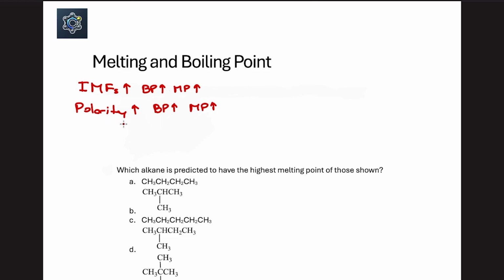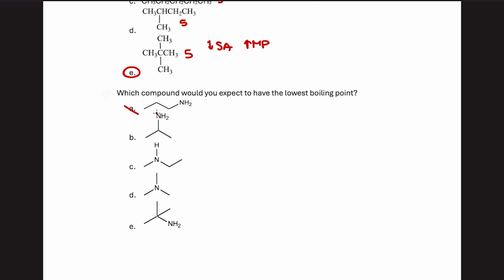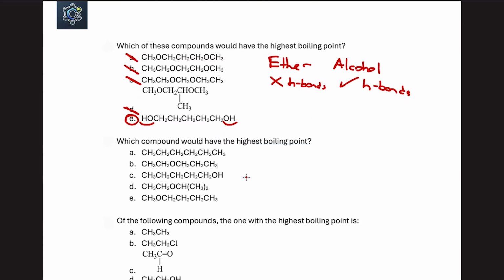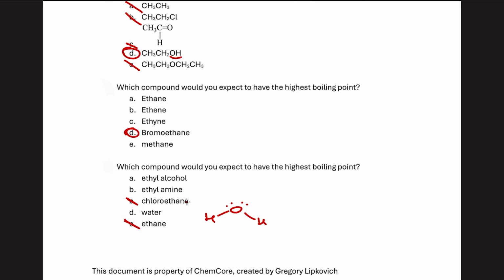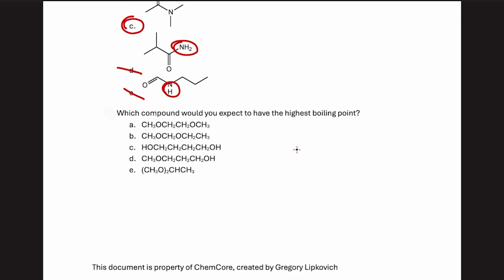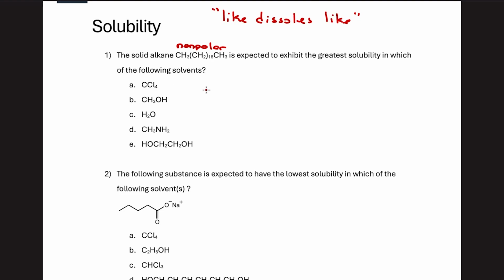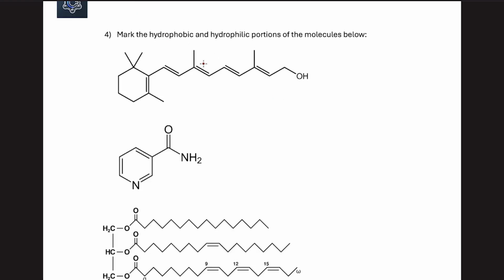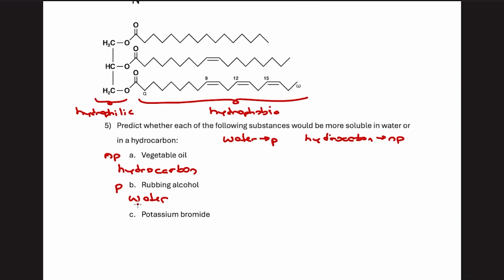Organic Chemistry Unit 2 - Melting Point, Boiling Point, and Solubility Explainer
This course references material, lessons, and concepts from the following sources:
(1)
(2)
(3)
This video covers the influence of intermolecular forces on melting and boiling points, emphasizing factors such as polarity, molecular weight, branching, and impurities. It explores how different molecular structures and forces predict boiling and melting behavior. Additionally, the video introduces solubility, highlighting the "like dissolves like" rule. It explains the solubility of polar and nonpolar solutes in corresponding solvents, including water for ionic compounds. Examples like fatty acids illustrate how molecular size and structure influence solubility properties.